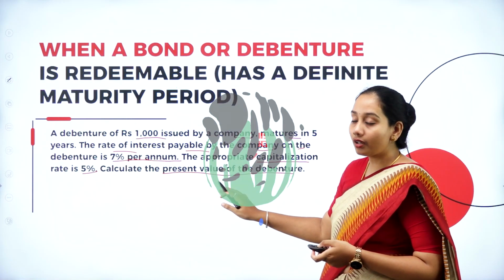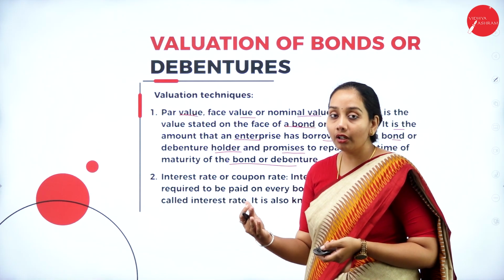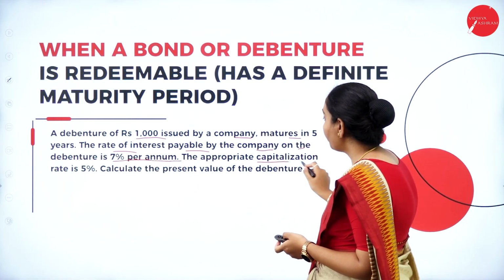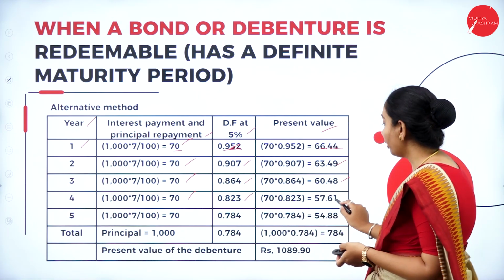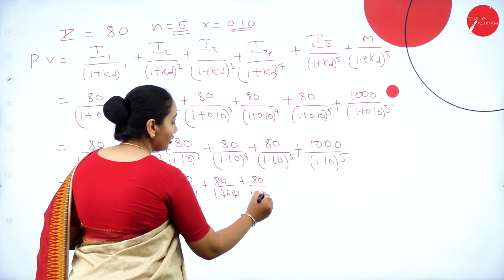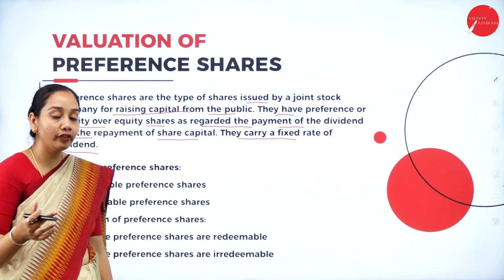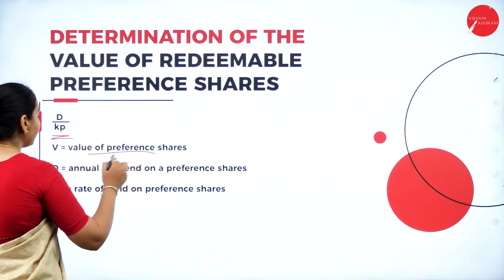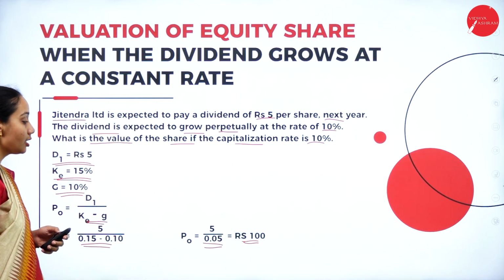DAY 04 | FINANCIAL MANAGEMENT | IV SEM | B.BA | NEP| TIME VALUE OF MONEY | L3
Course : B.BA
Semester : IV SEM
Subject :   FINANCIAL MANAGEMENT
Chapter Name : TIME VALUE OF MONEY
Lecture : 3

FINANCIALMANAGEMENT#IVSEMBBA#TIMEVALUEOFMONEY#PVmaam